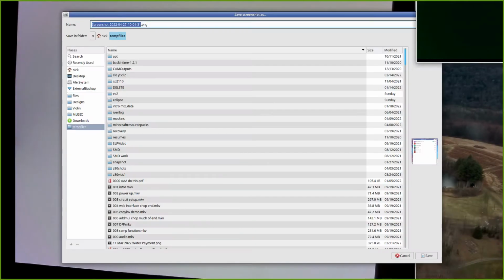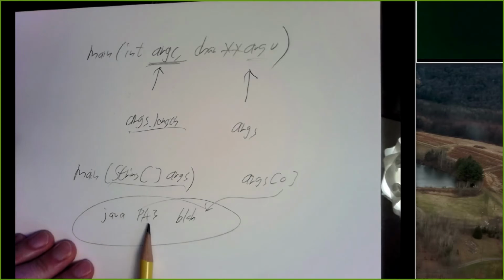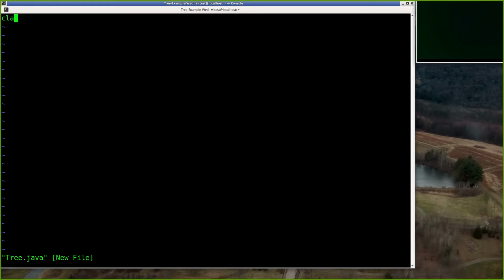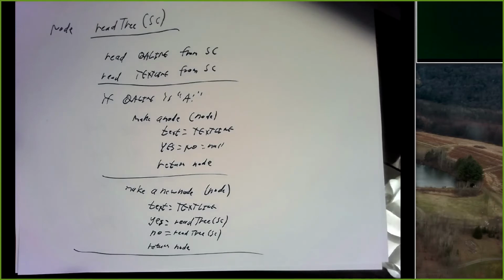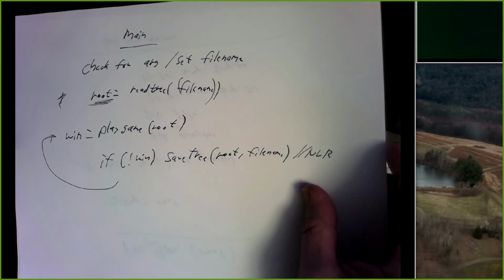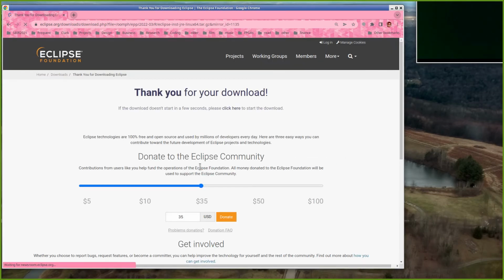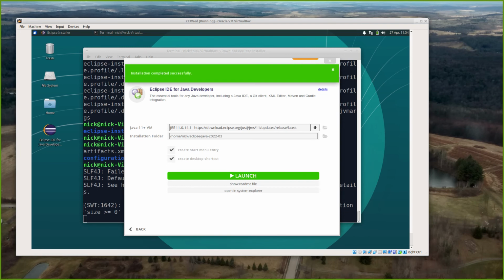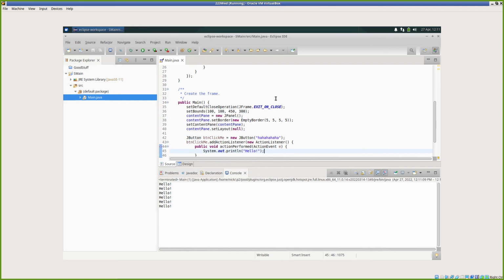CSE223A 20220427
00:52 ODP305
06:30 ternary operator
25:35 PA3
26:15 binary search tree class
1:10:35 break
1:19:54 virtualbox/eclipse/java/swin/windowbuilder